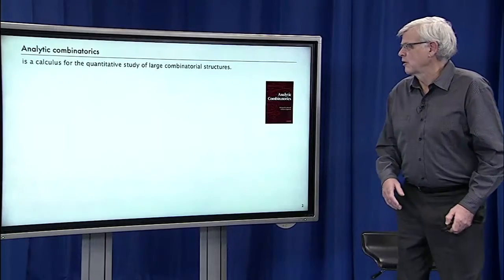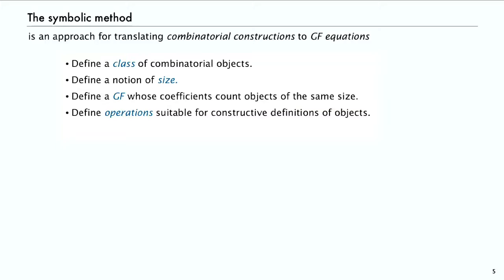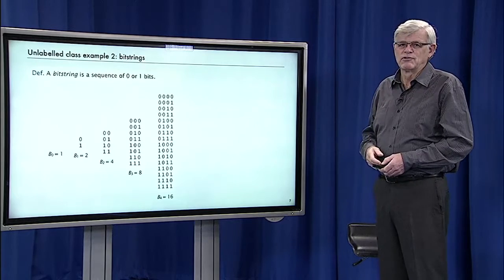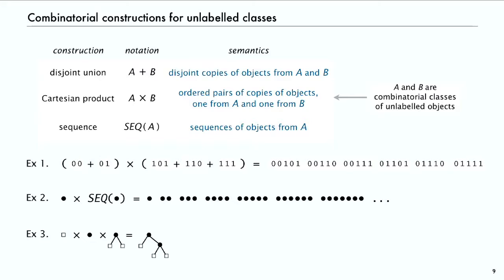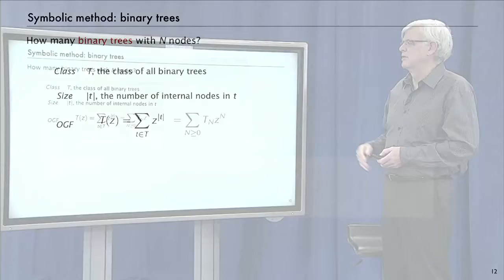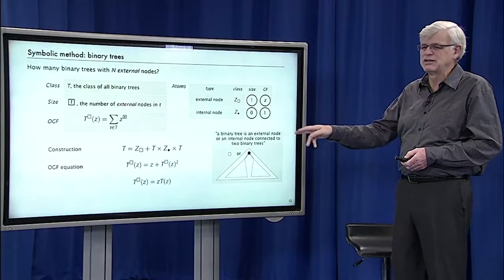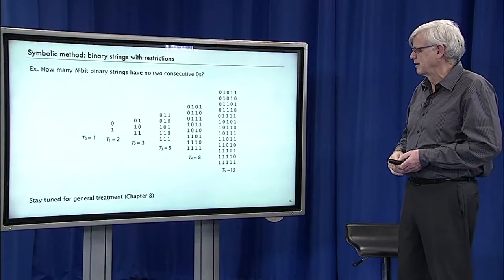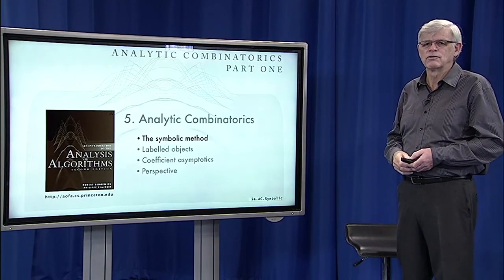introAC partI L05 S1